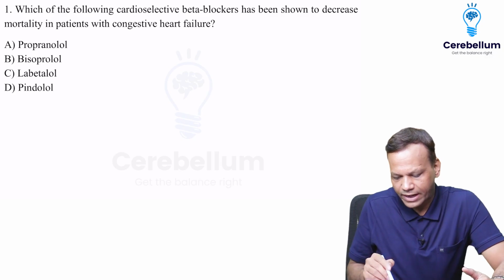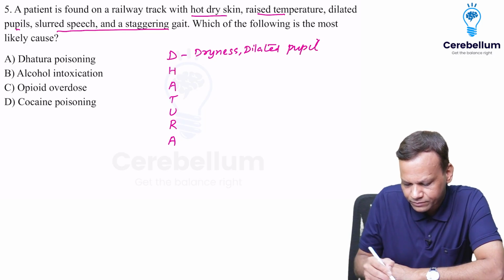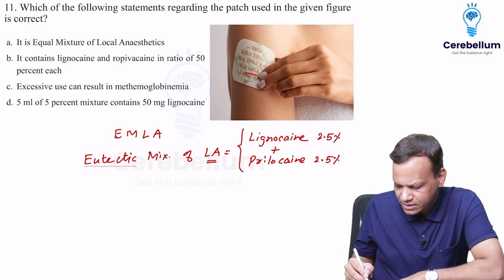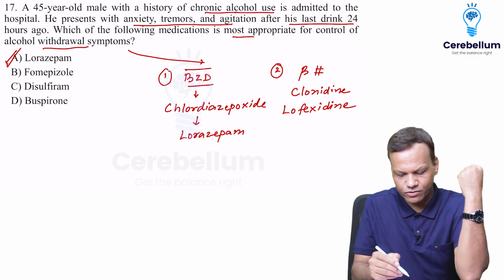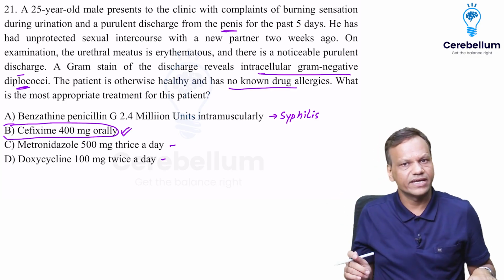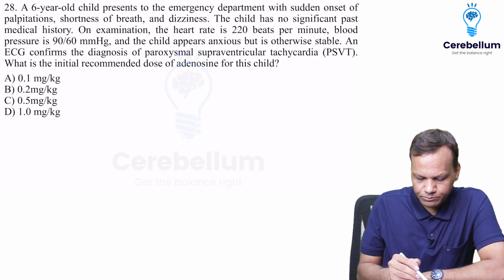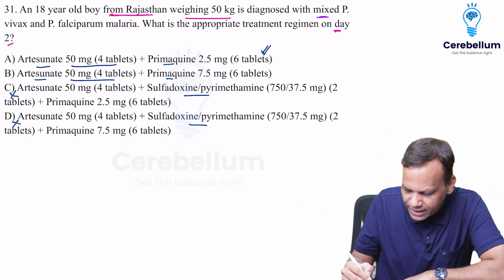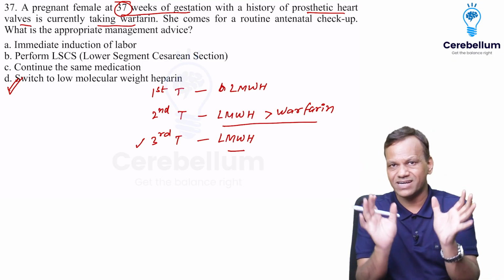NEET PG August 2024 | Pharmacology Recall Questions | Dr. Gobind Rai Garg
Watch this video for a detailed discussion of NEET PG Pharmacology recall questions with Dr. Gobind Rai Garg.

Dr. Garg delves into each question, offering expert explanations and insights to help you understand the reasoning behind the answers. This session is perfect for reviewing complex pharmacology concepts, clarifying doubts, and reinforcing your knowledge.

Enhance your exam preparation and gain valuable insights from one of the leading experts in the field.

 / pharmacologybydrgrg

 / gobind.garg1